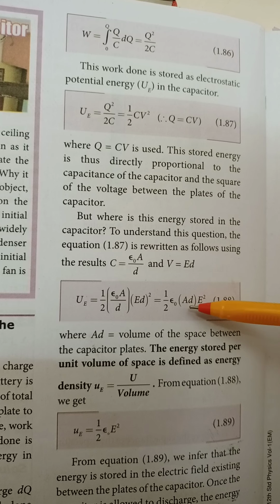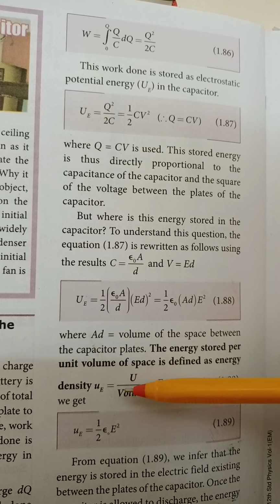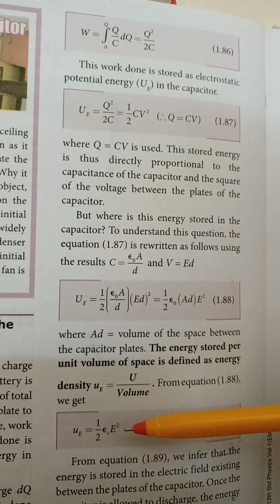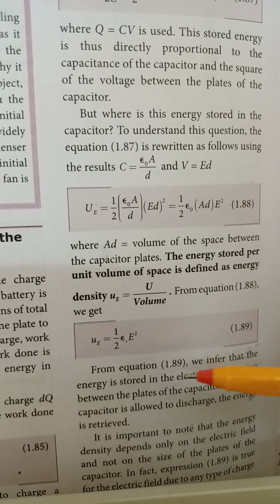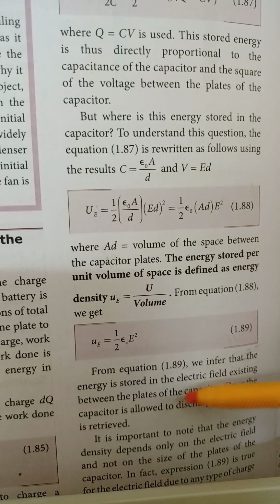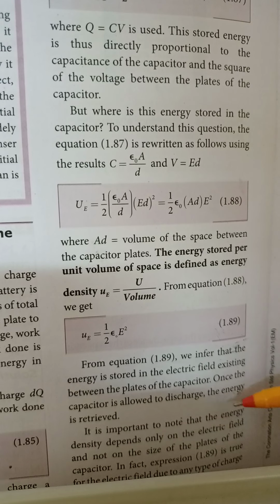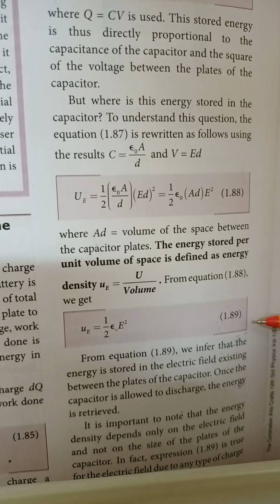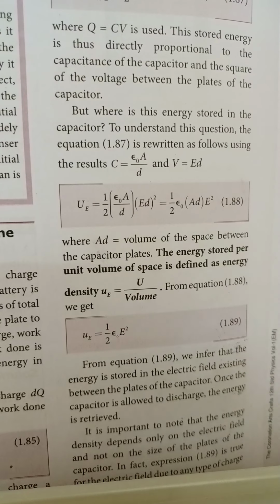Capacitors and Capacitance. Topics_1.8.1, 1.8.2, 1.8.3 and 1.8.4